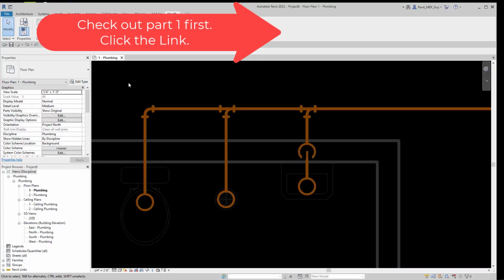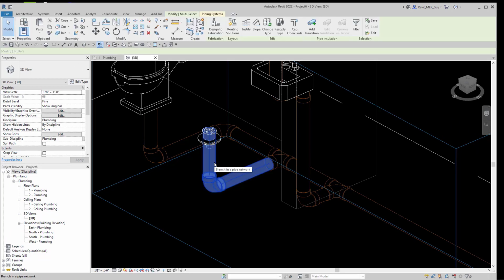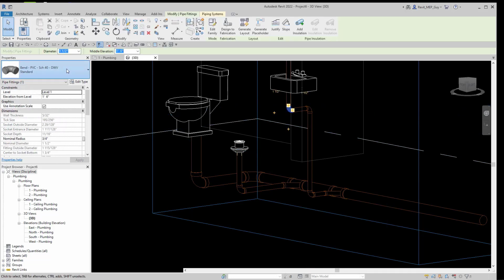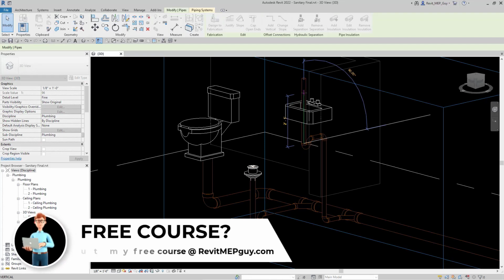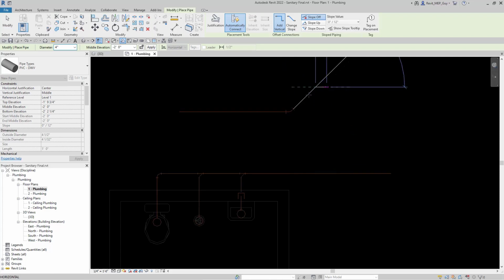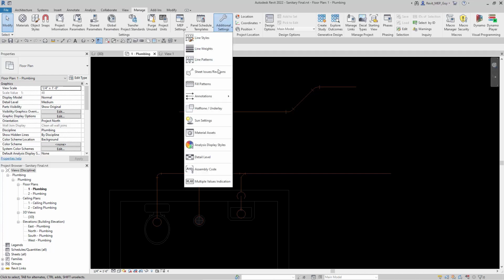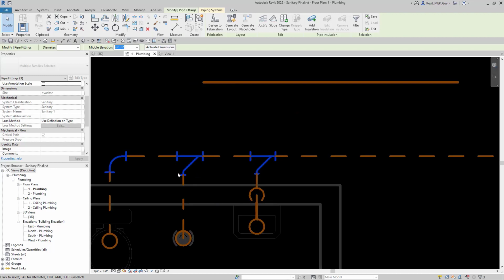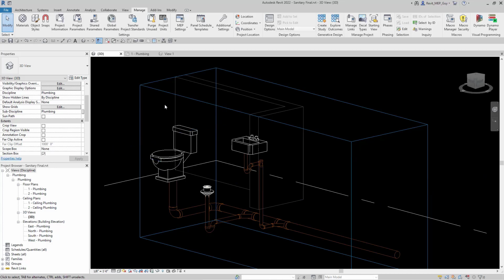Sanitary Pipe Fittings in Revit (Code Compliant)